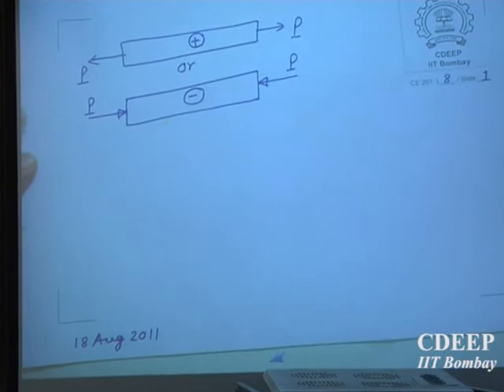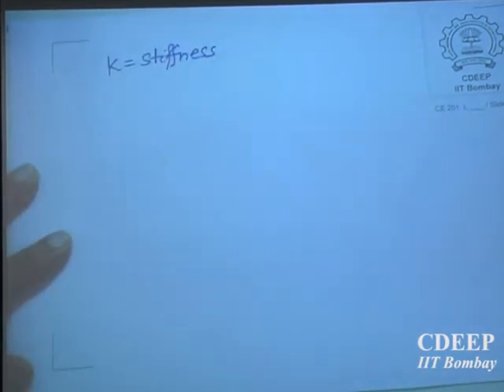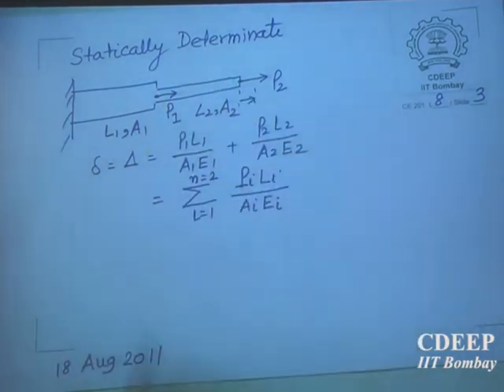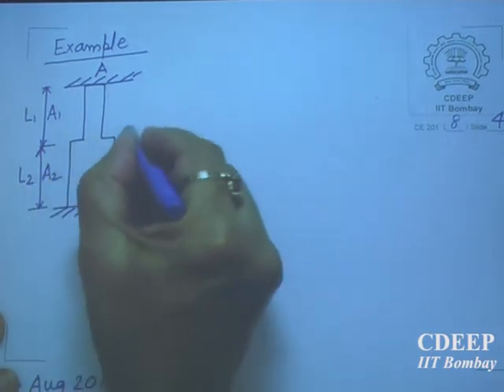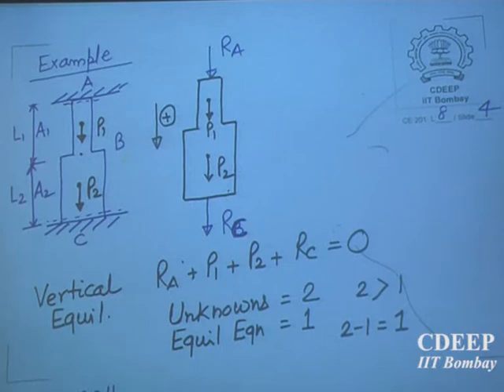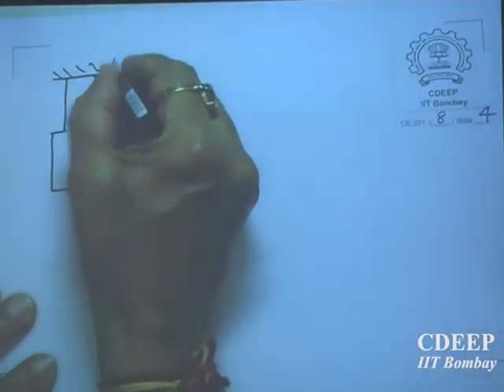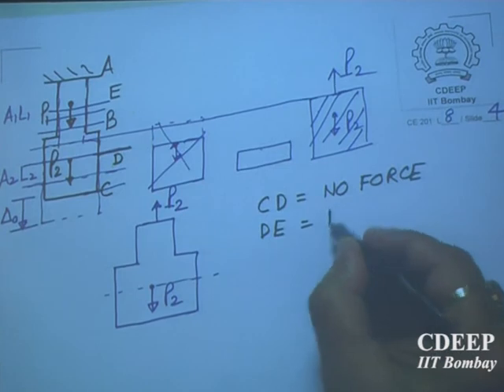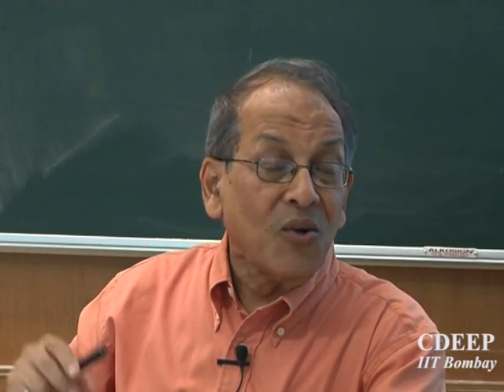CE201- 2011- Solid Mechanics L8